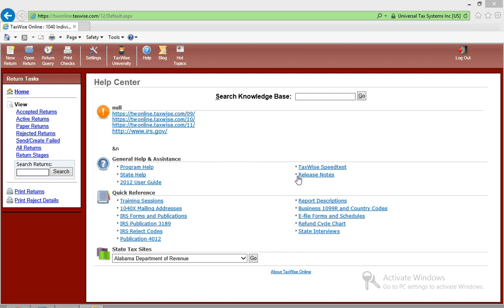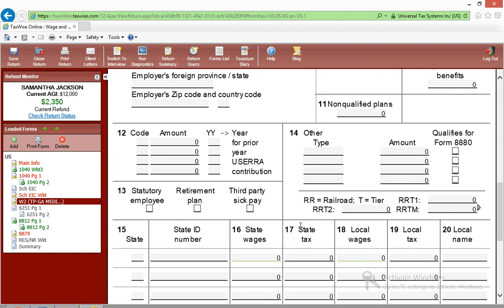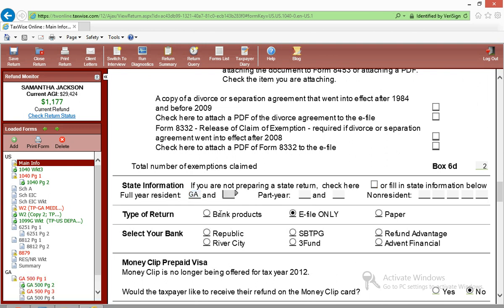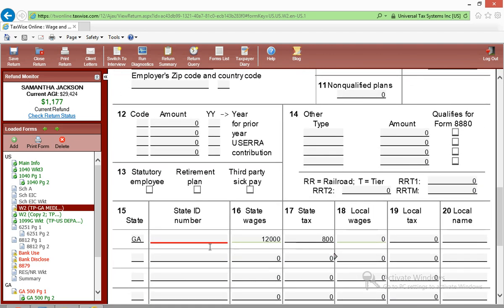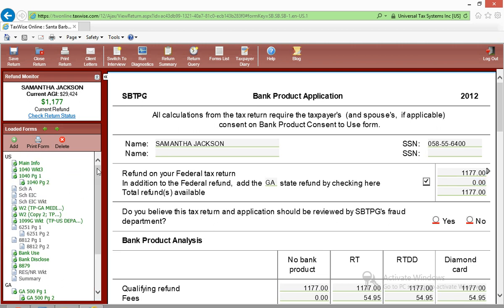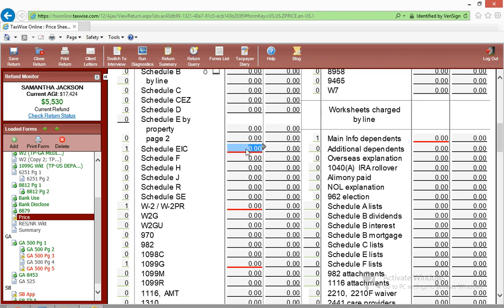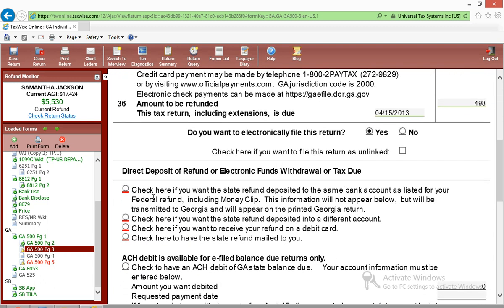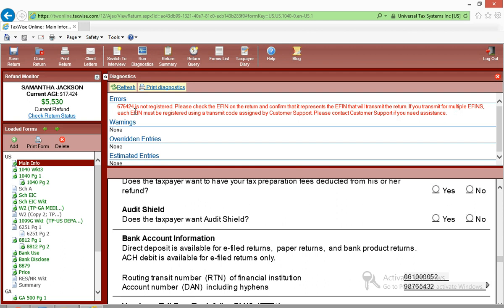United Tax Example Problem 3 Samantha Jackson